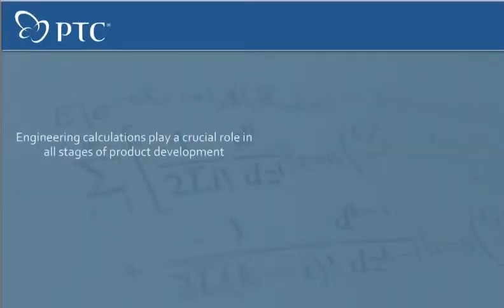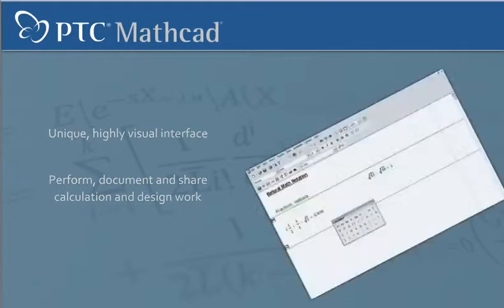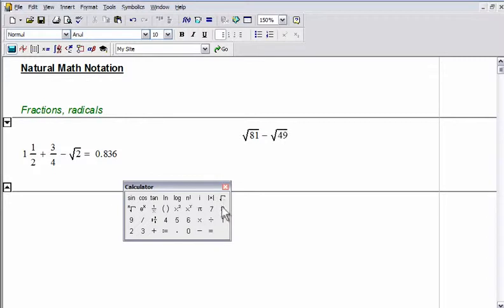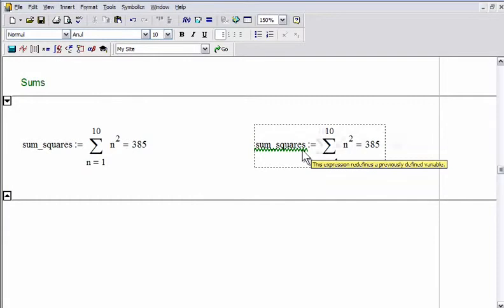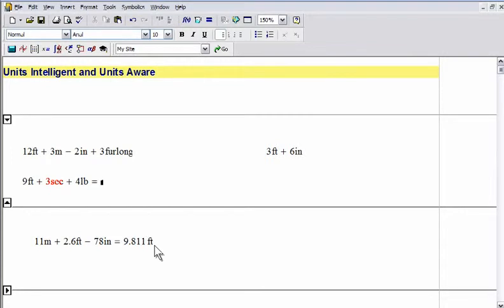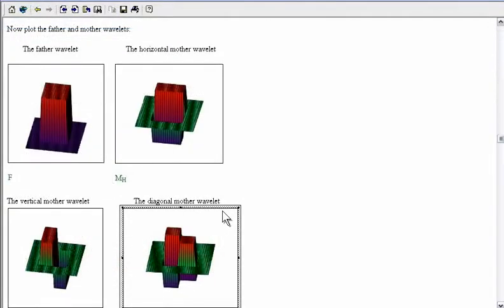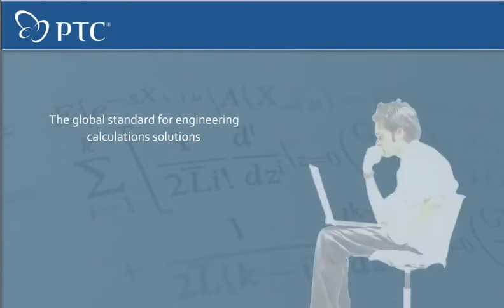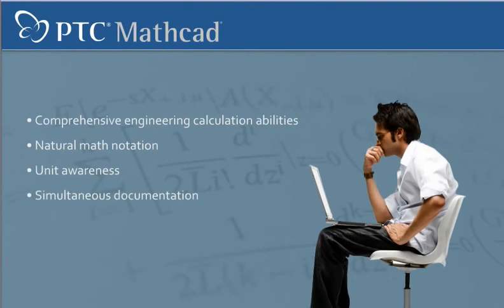Mathcad - Engineering Calculations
We are authorised reseller for PTC products i.e.  Creo, Windchill, Mathcad and Arbortext.